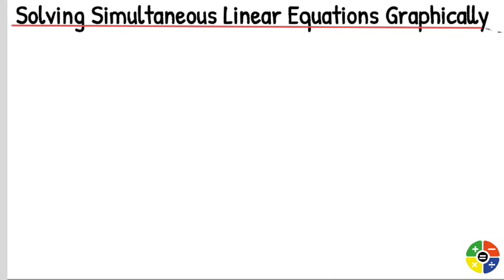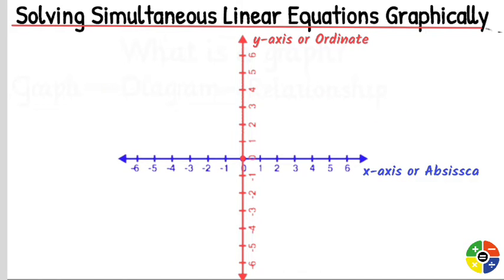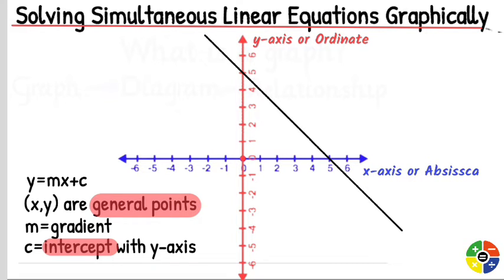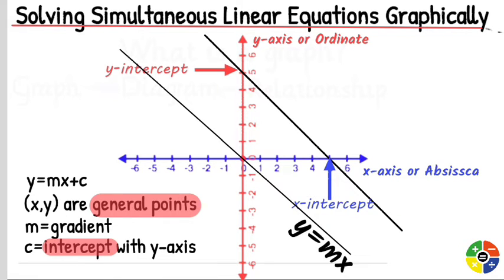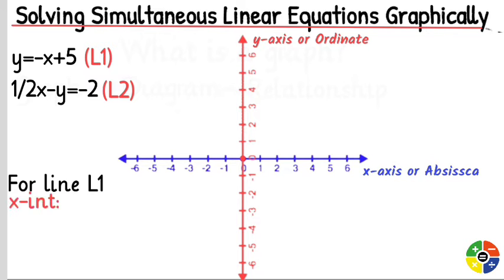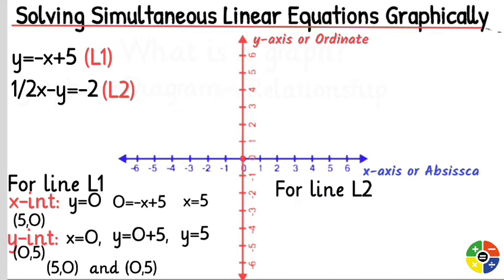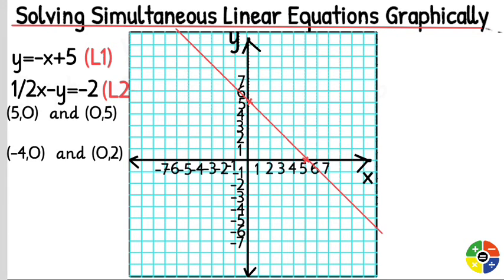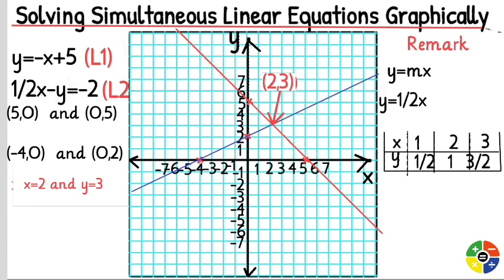Graphical Solution to Simultaneous Linear Equations |Solving Simultaneous Equations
In this lesson, you will learn how to solve Simultaneous Linear Equations  graphically